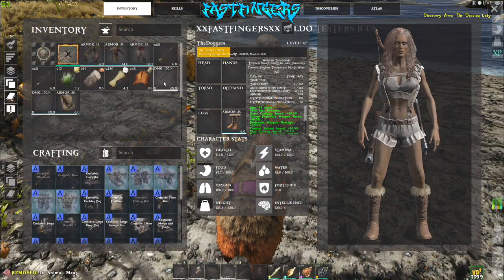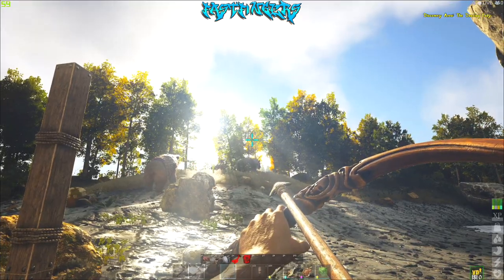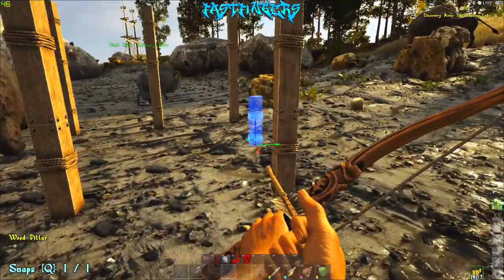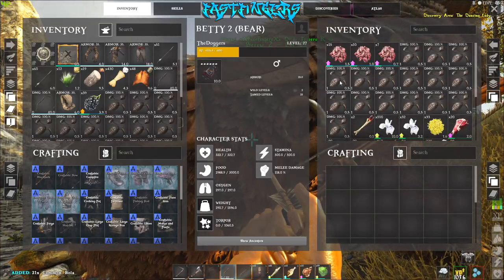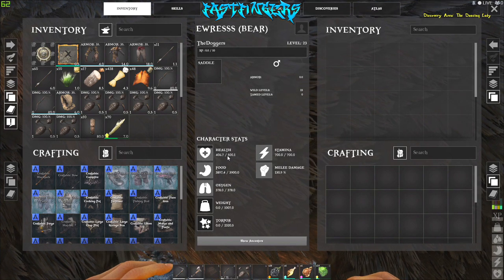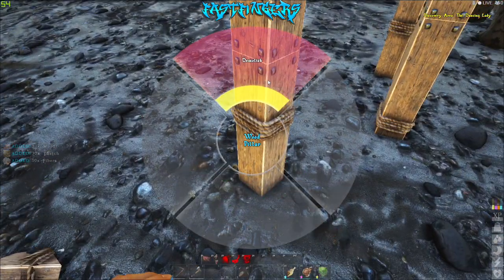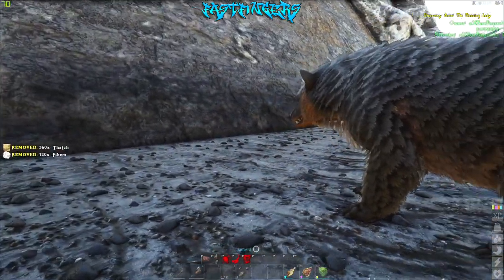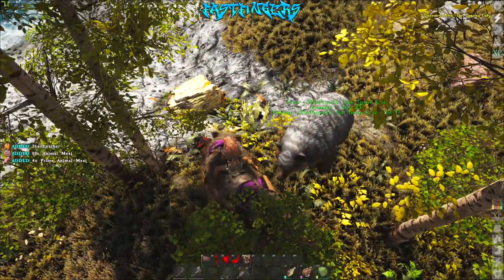ATLAS - How to tame a BEAR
Welcome to the this episode of Atlas. Today I am going to show you how to tame a BEAR the easy way. You will need bola's, stone arrows, wood pillars and you can choose different fruits to me. I used wild peppers.

▼ Music Track
Song: The Darkest Hour
Artist: Rise Studios

Computer Spec's:
CPU – Intel Core i7 i7-4790K CPU (Quad Core 4GHz, Socket H3 LGA-1150)

Mobo – Mod 1150 ASUS Z97 MAXIMUS VII RANGER Motherboard

RAM – Corsair CMZ8GX3M2A1600C9 Vengeance 8GB (2x4GB) DDR3 1600 Mhz CL9 XMP Performance Desktop Memory Kit Black

Cooler – Corsair Hydro Series H100i All-In-One 240mm Digital High Performance Rad Liquid Cooler for CPU

Storage – Samsung 840 Series 250GB 2.5 inch SATA Solid State Drive

GPU – GTX980TI Hybrid - EVGA

Case – Aerocool X-Predator X1 Devil Red Gaming Case Black Interior 12Cm Red Led Fan

Mouse – Corsair CH-9000022-EU Vengeance M65 Performance FPS 8200 DPI Laser Gaming Mouse – Black

Keyboard – Corsair RGB strafe

Headset – Corsair CA-9011123-EU Vengeance 1400 Analog 3.5mm Comfortable Gaming Headset – Gunmetal Grey

Mic – Audio-Technica Cardioid Condenser USB Microphone